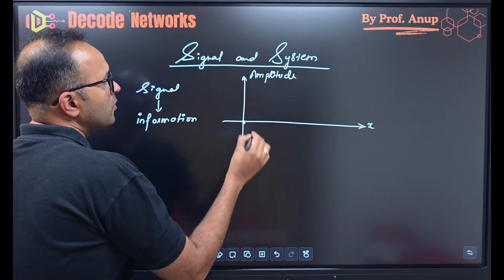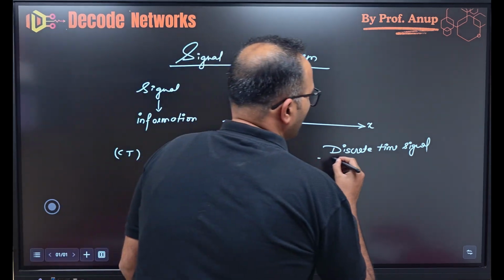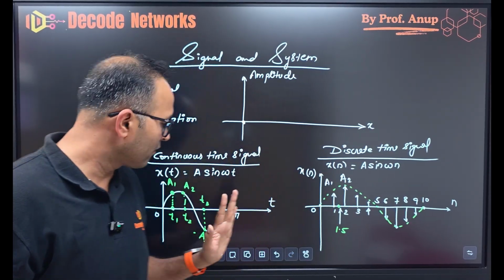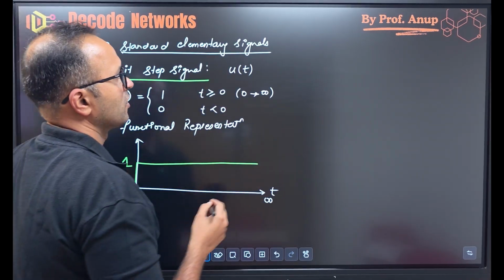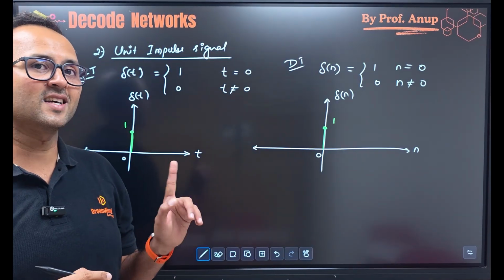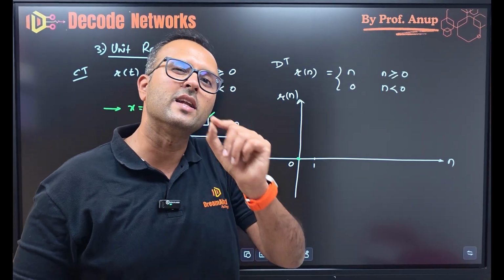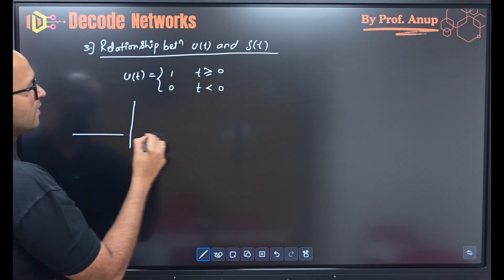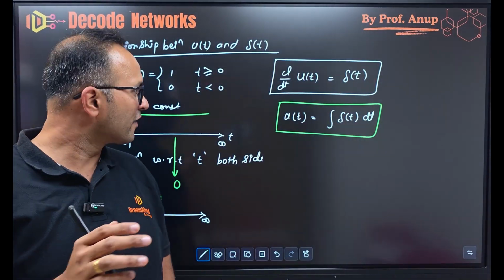Continuous and Discrete time signal | Signal System/Analysis |ENTC Engineering | Prof.Anup Taryalkar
In this video, we begin a gentle yet powerful introduction to the world of Signals and Systems. You’ll understand the essence of Continuous-Time and Discrete-Time signals, learning how they differ, how they flow, and where they appear in real life.

The journey then connects the dots between Step, Ramp, and Impulse signals, revealing their relationships and how one gives birth to another through simple mathematical insight. This foundation is vital for undergraduate engineering students and forms a strong base for advanced topics, exams, and analytical thinking—where signals stop being symbols and start telling a story.